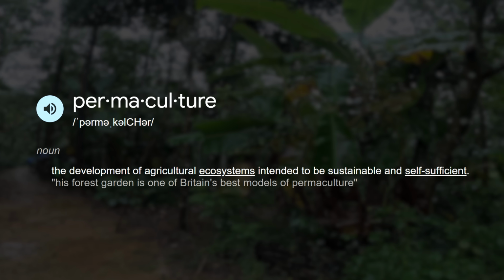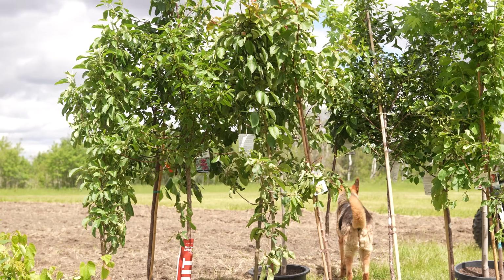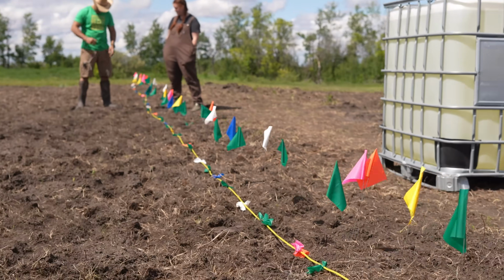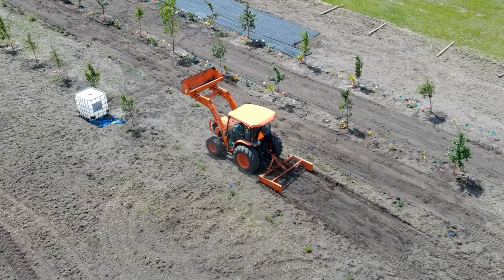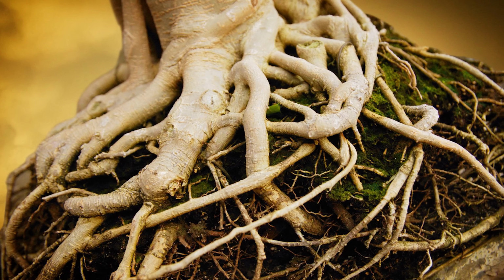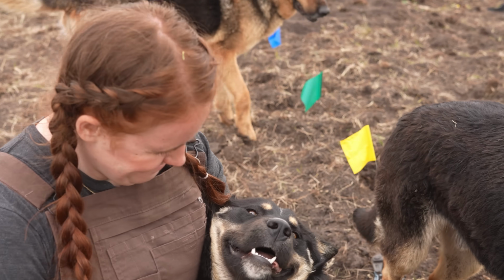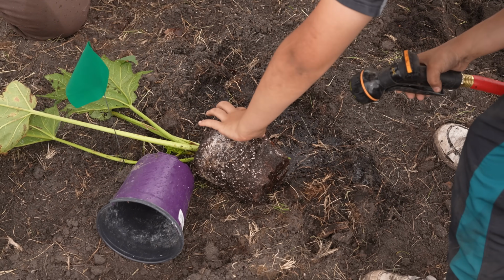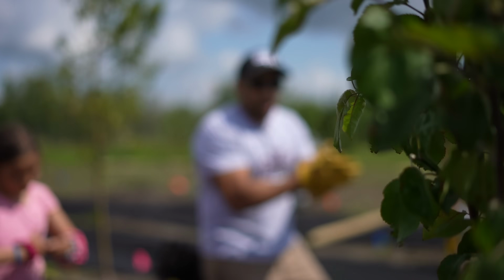Color Coded Syntropic Food Forest and Garden for Self-sufficiency and Survival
If you are serious about preparing for what's coming. Check out Gardening in Canadas channel here